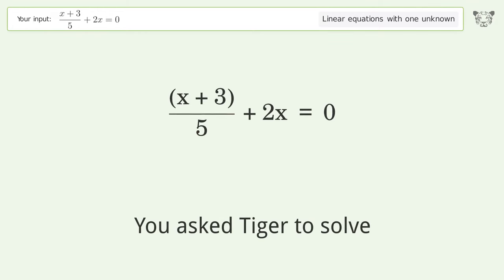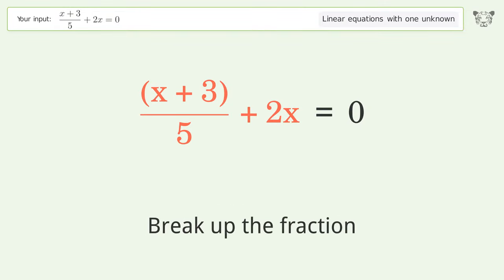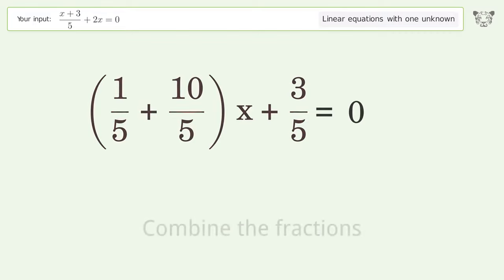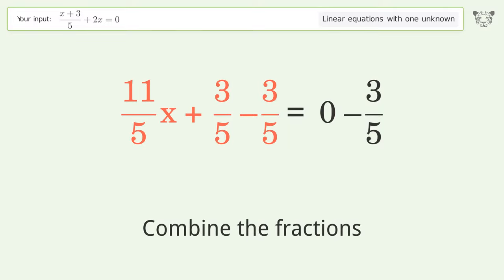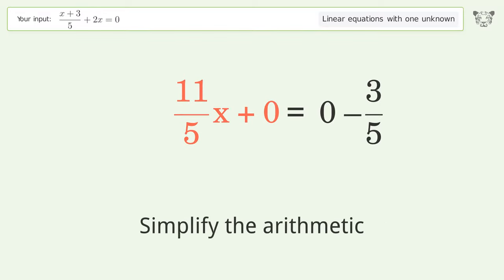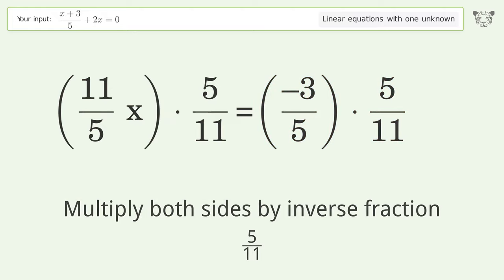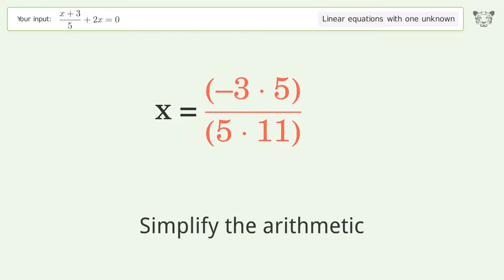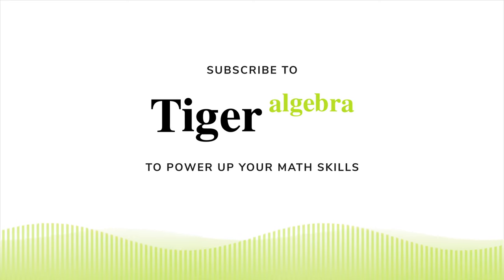Linear equation with one unknown: Solve (x+3)/5+2x=0 step-by-step solution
Solving (x+3)/5+2x=0 using the linear equation with one unknown solver

for a step-by-step and more tips and tricks for dealing with linear equations with one unknown.